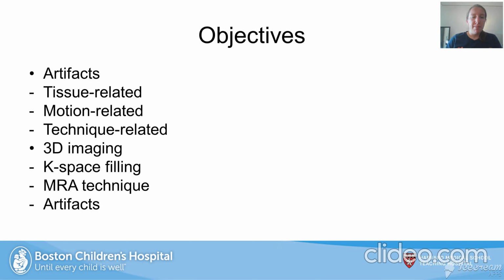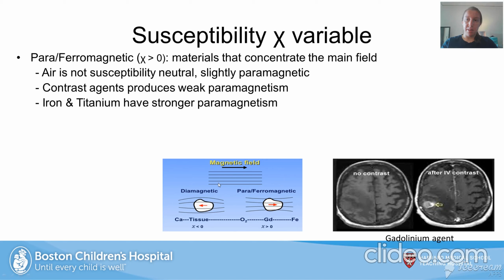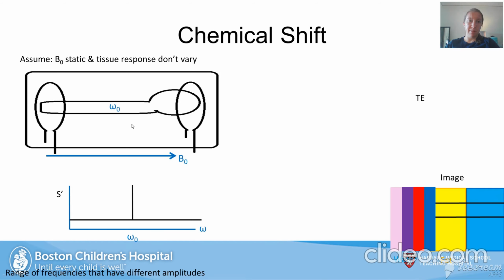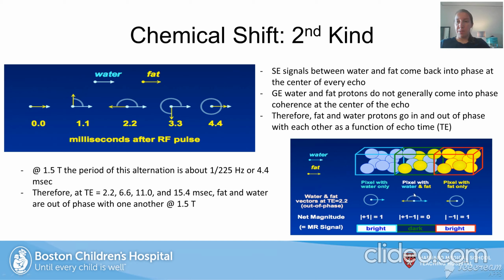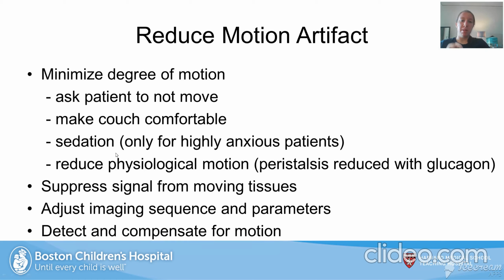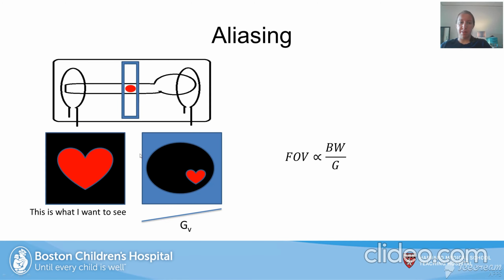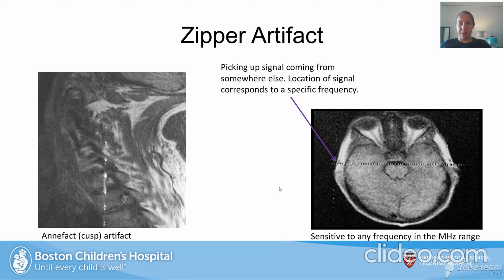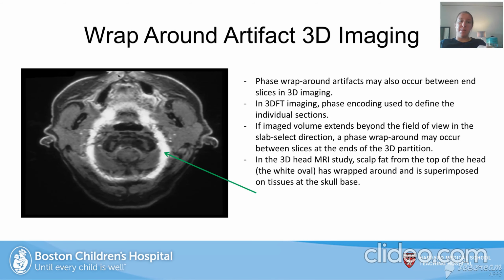MRI artifacts and 3D imaging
I gave this lecture at Boston Children's Hospital. This lecture describes the types of artifacts seen in magnetic resonance imaging (MRI) with an introduction to 3D imaging.